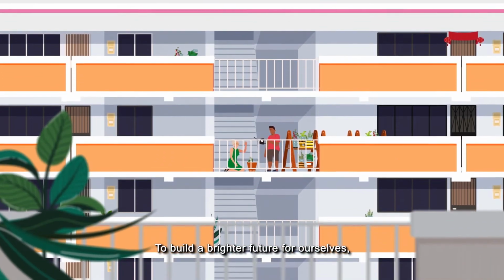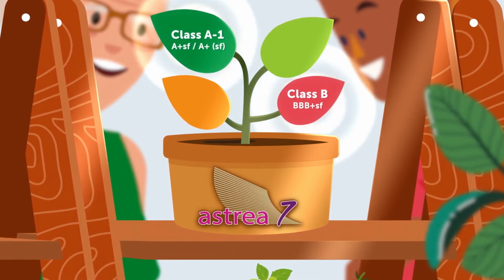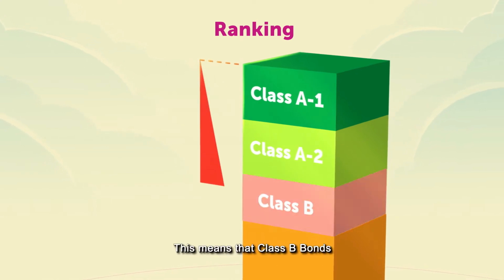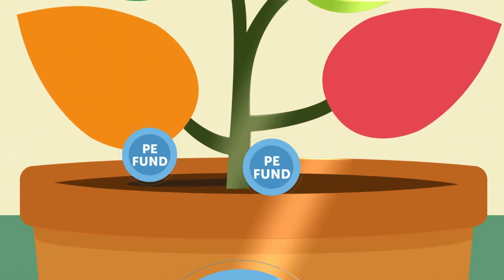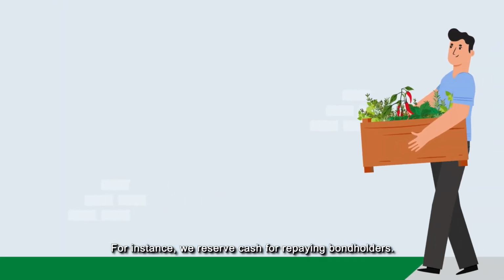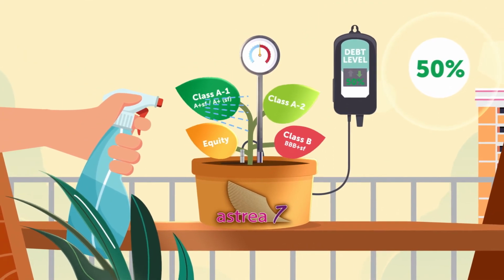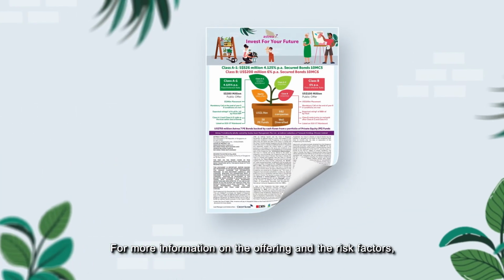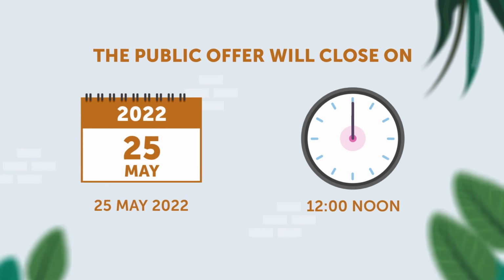Astrea 7 Private Equity Bonds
PE Bonds are asset-backed securities, or bonds, backed by cash flows from private equity funds (“PE funds”).

Like any other bond, an investor owns a debt instrument. An investor pays a principal amount at the start of the investment and typically receive semi-annual interests until maturity, when the principal is repaid.

However, PE Bonds are unique in several ways, especially in the asset base from which cash is generated to service the bond obligations and how the cash is distributed.